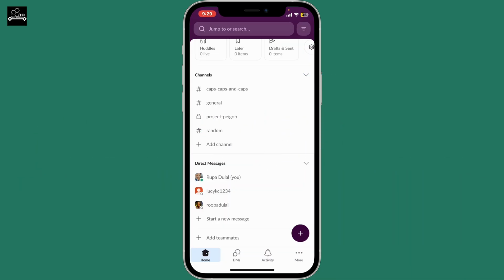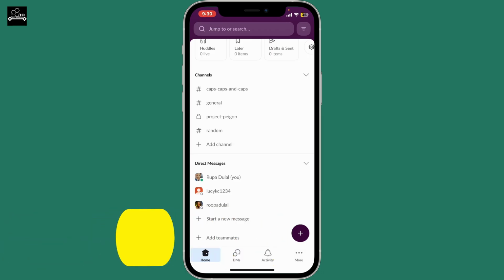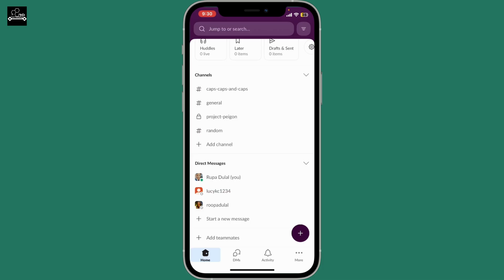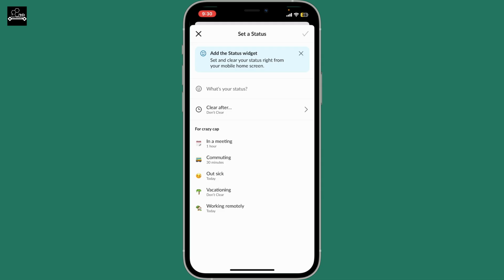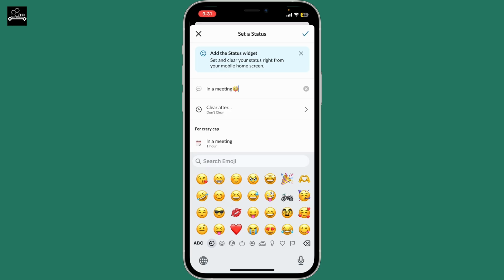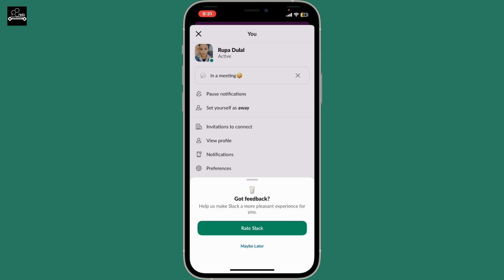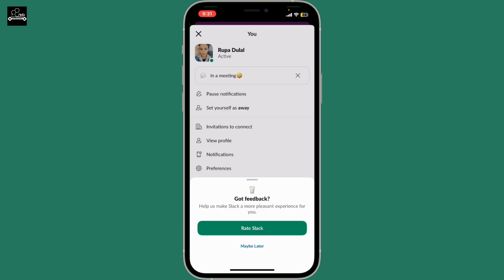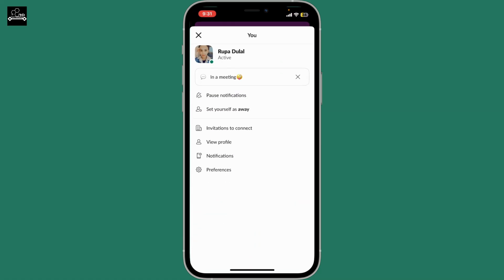How to Add a Status in Slack (2025 Step-by-Step Guide)?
Learn how to add a status in Slack quickly and easily in 2025! Setting a status helps your team know your availability and keep communication smooth. In this tutorial, we’ll guide you through the steps to create a custom status, choose emojis, and set the duration so everyone stays informed.